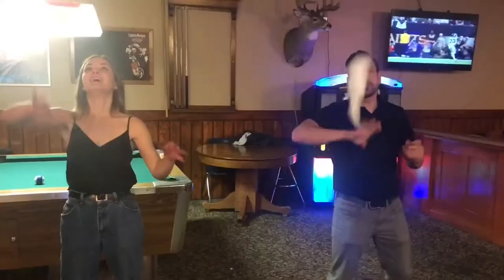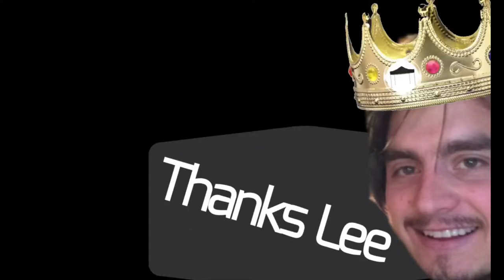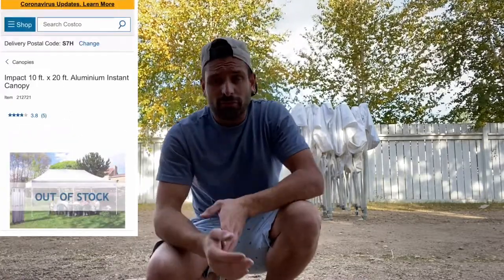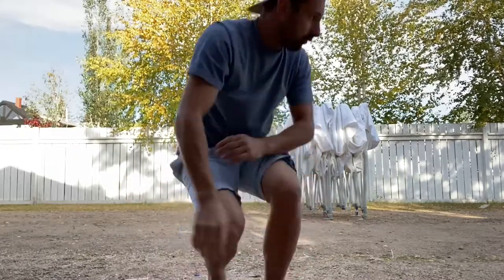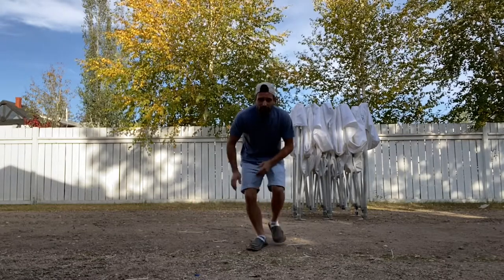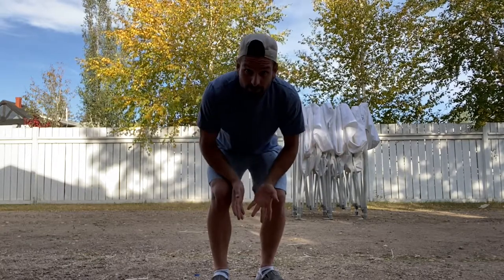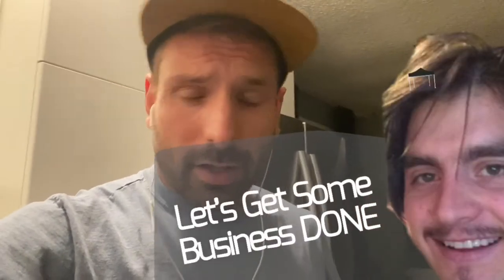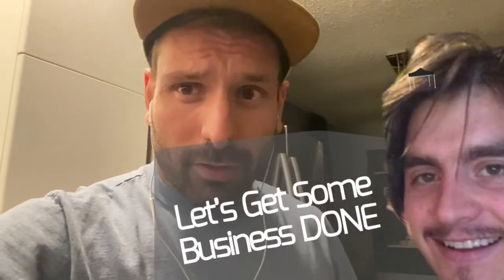How To Setup Costco 10x 20 Aluminum Ez Up Tent - Popup Tent Setup Tutorial Challenge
The Fastest Popup Tent - The POP-UP Tent Challenge - Costco 10x20 Aluminum Ez Up Tent

My friend Gorothbalion is the guy who inspired me to get into Popup tents for fun I made the Popup Tent Challenge - Beat my Time.

3. Once You Make The DIY Photo Booth Learn How To Market Them